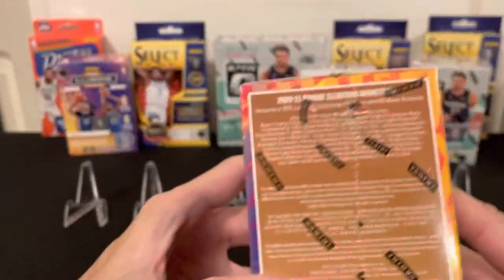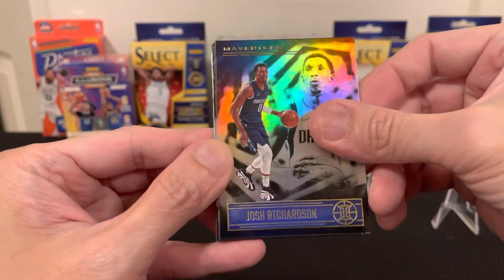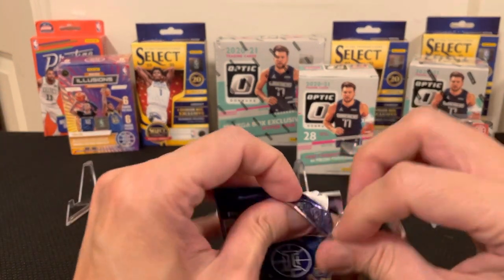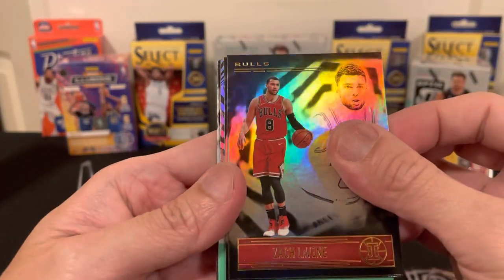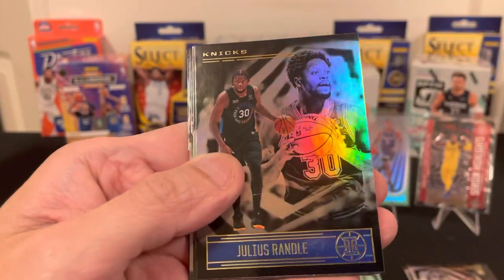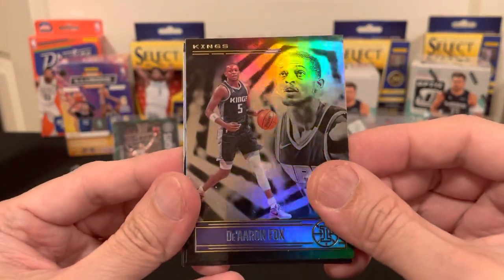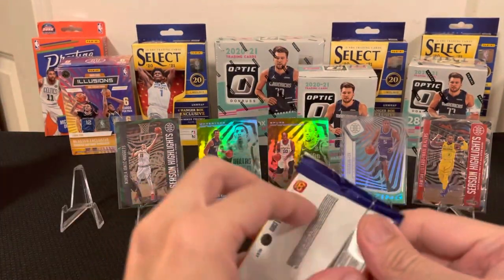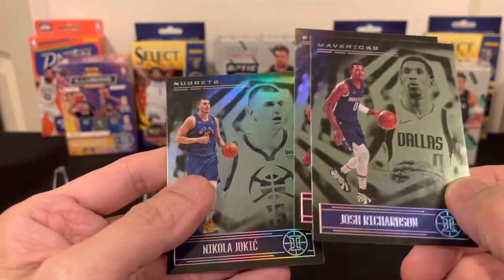Panini Illusions Basketball card: 2nd box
2nd Blaster box unboxing. Appreciate you guys watching. Help me and my channel grow. Thanks.